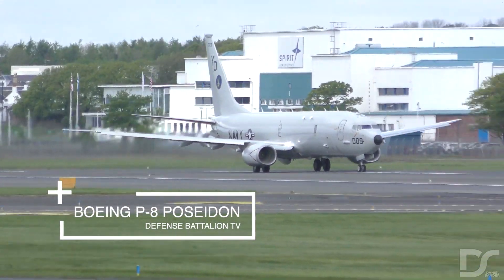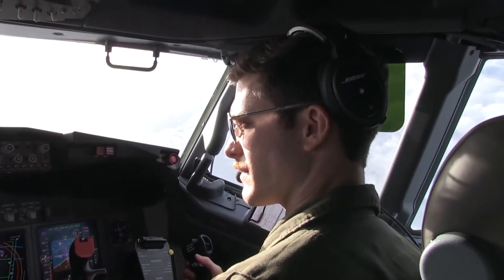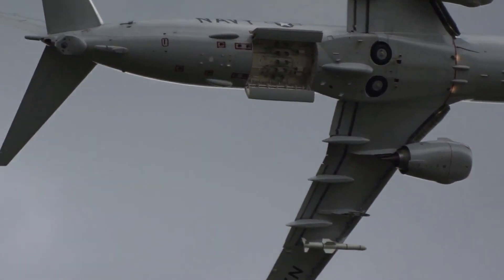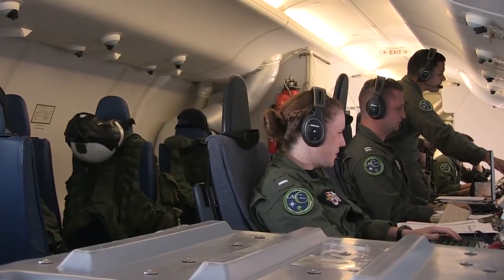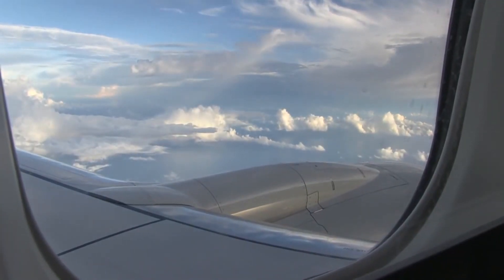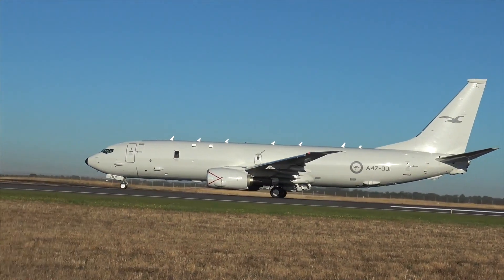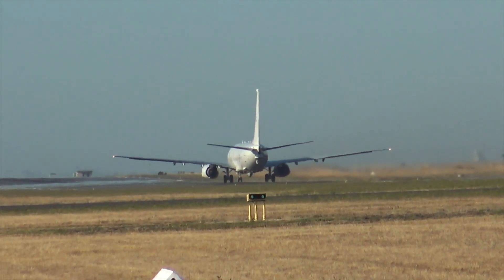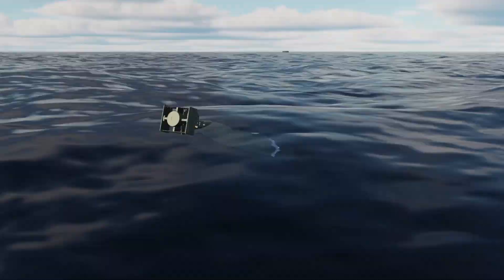P-8 Poseidon: Russia's Submarines Worst Nightmare | The Deadly Submarine Hunter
Boeing's P-8 Poseidon: Russia's Submarines Worst Nightmare. The Deadly Submarine Hunter, P-8 Poseidon is intended to conduct anti-submarine warfare and shipping interdiction and to engage in an electronic intelligence  role. This will involve carrying torpedoes, depth charges, SLAM-ER, Harpoon anti-ship missiles, and other weapons. It will also be able to drop and monitor sonobuoys.

Boeing's P-8 Poseidon is equipped with a range of search and tracking systems, including:
*   An APY-10 radar providing high-resolution mapping.
*   An acoustic sensor system.
*   An IR turret and electronic support measures

P-8 aircraft also carries torpedos which can easily destroy Russia's submarines.